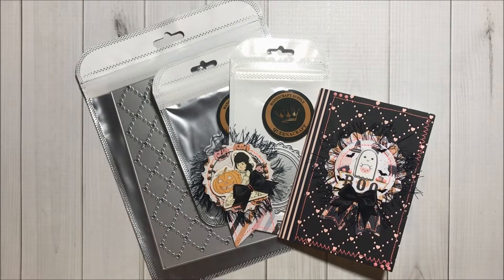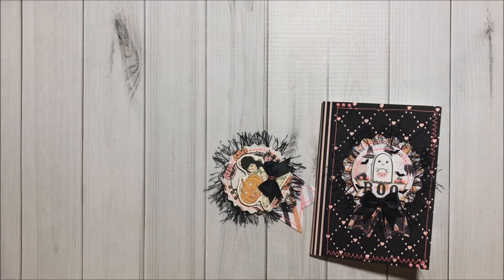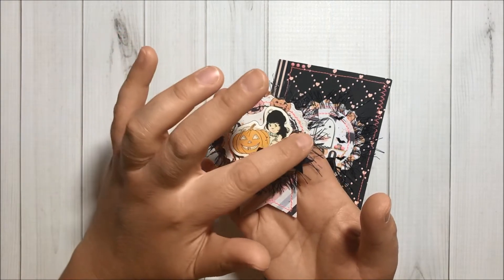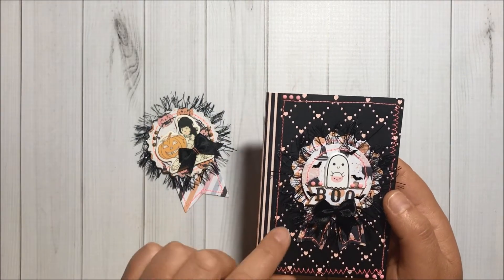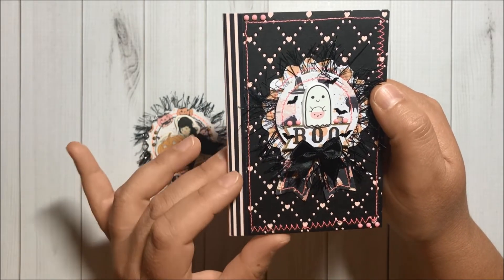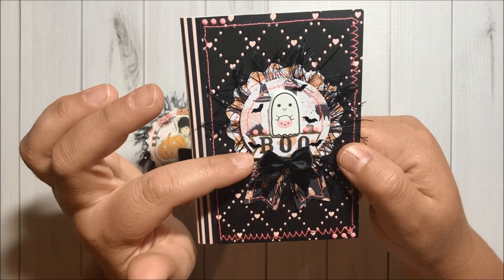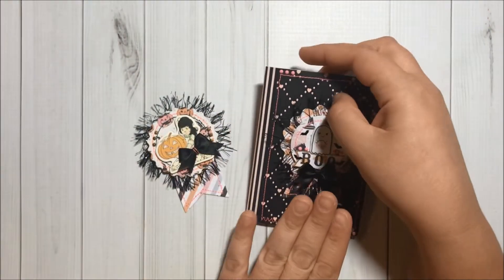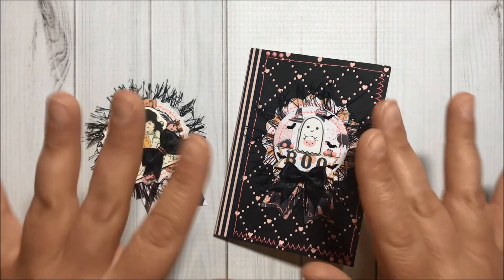👻🎀 PRIMA THIRTY ONE HALLOWEEN PROJECTS FT. QUEENACRAFT 🎀👻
Hello!